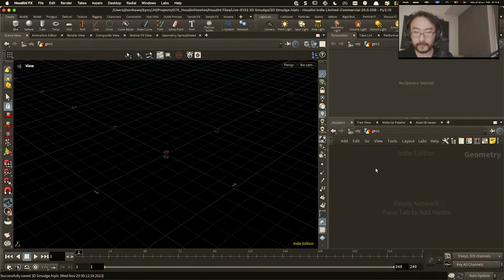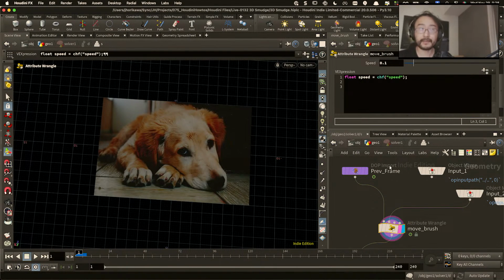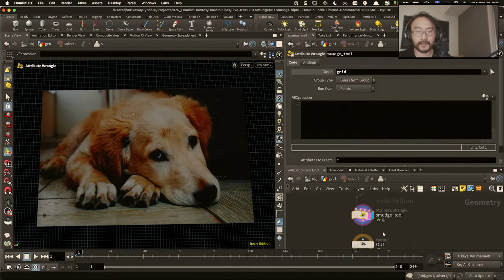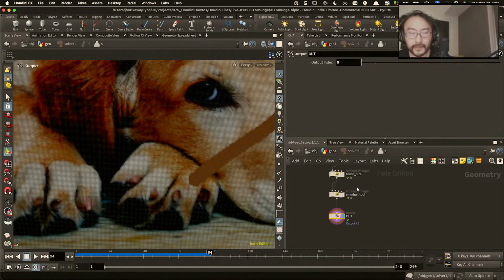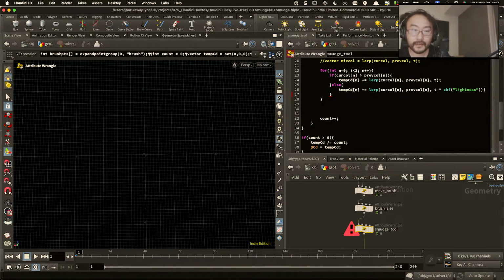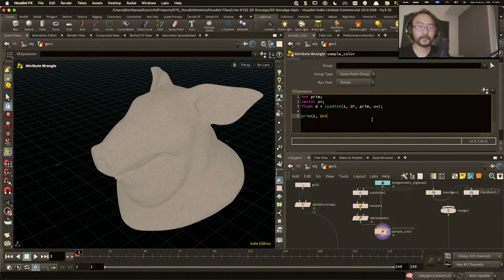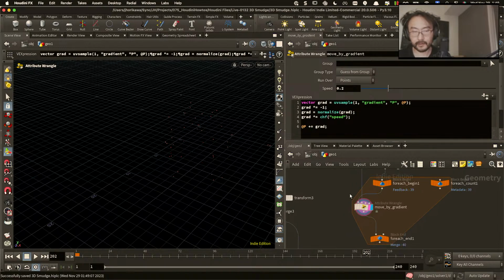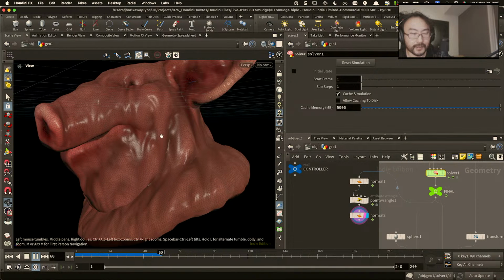Houdini Algorithmic Live #132 - 3D Smudge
This is a tutorial livestream for Houdini to introduce some of the interesting algorithmic design process. For this livestream I'm going to implement the smudge tool which could work for both 2D and 3D geometry with color attributes (which could work for other attributes as well).